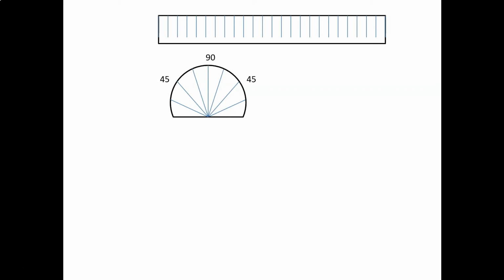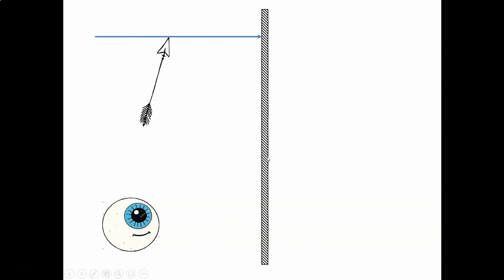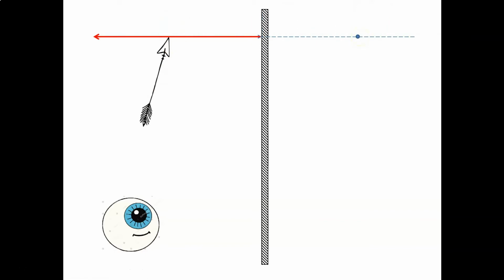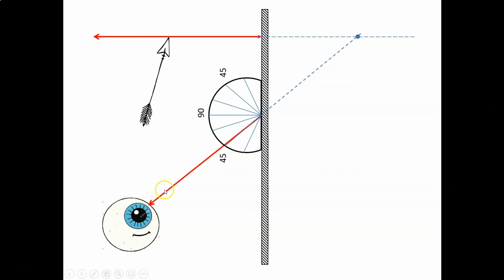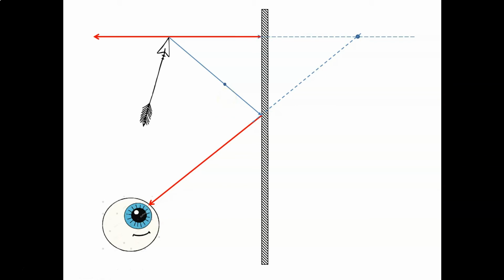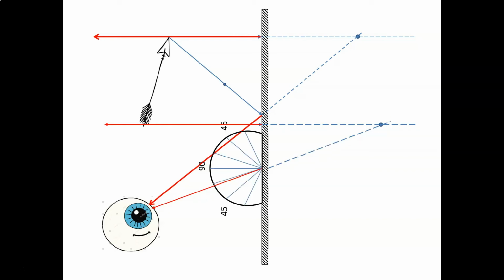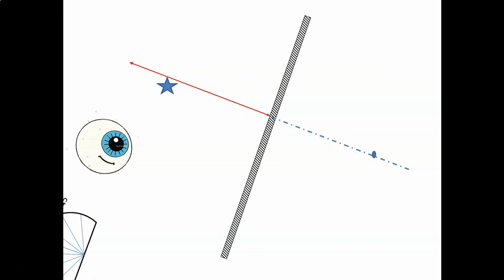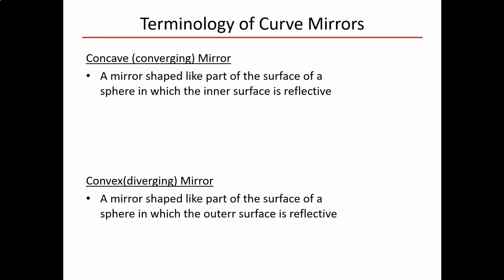Grade 10: Images in Plane Mirror